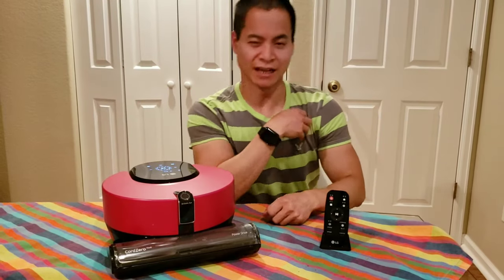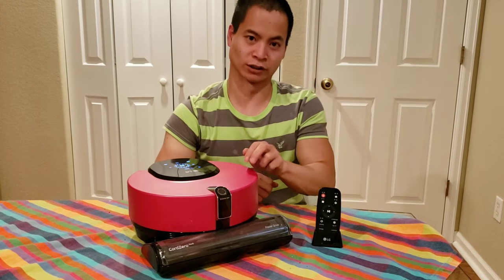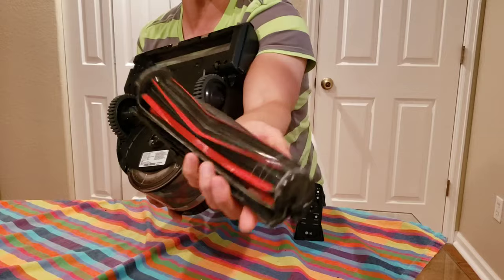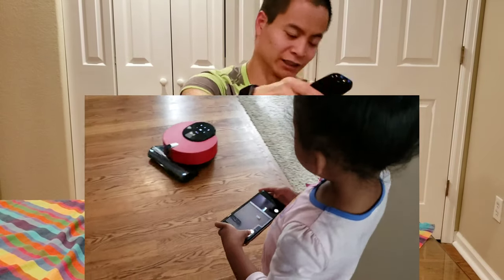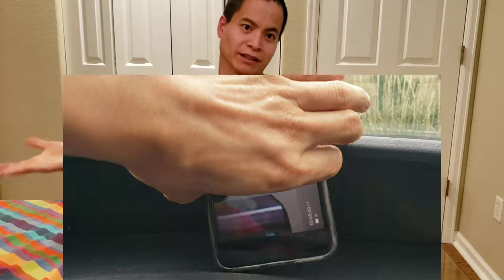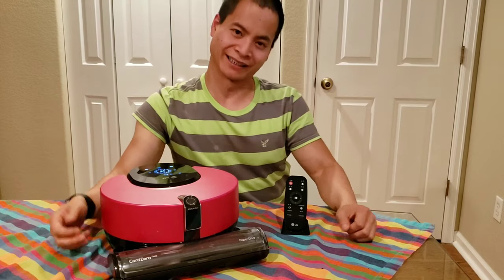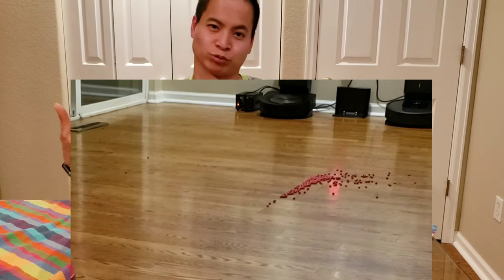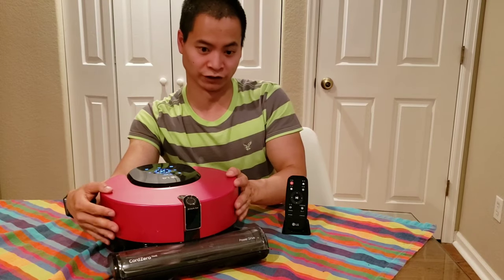Full In-Depth Review of LG CordZero R9 after extensive testing of LG Latest 2019 Robot Vacuum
360 S7 Laser Navigation Robot Vacuum Cleaner

360 S6 Laser Navigation Robot Vacuum Cleaner
 Flash-sale the price will be $276.99

360 S6 Laser Navigation Robot Vacuum Cleaner

I have done extensive testing in the last few weeks testing the cleaning performance, edge clean ability, navigation abilities and special features that make the Hot NEW Red LG CordZero R9 stand out from the crowd.

I tested it against the popular Roborock S6 and iRobot latest Roomba S9 and Roomba I7. Here my thoughts on this Cool Robot Vacuum.